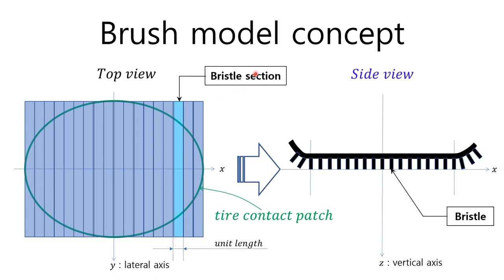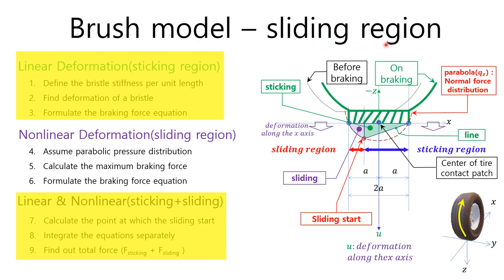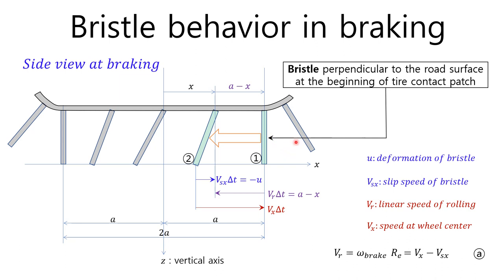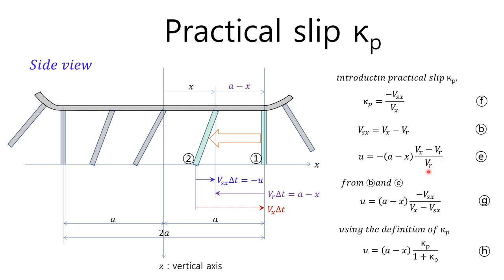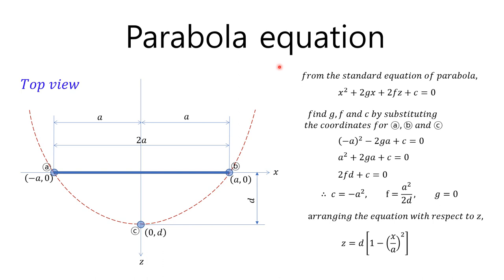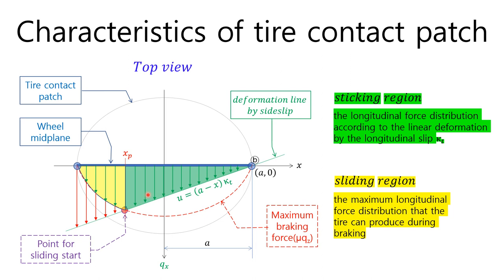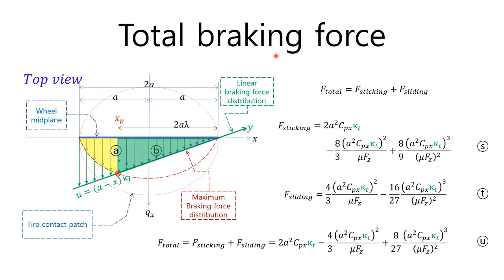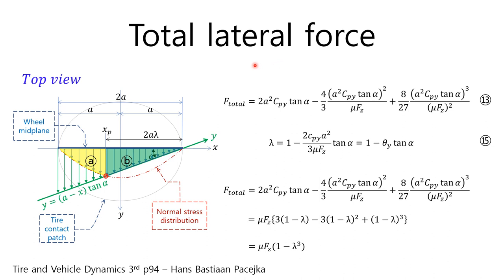E0054 Brush model part 2 - longitudinal slip, bristle stiffness, braking force and traction force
The brush model is the easiest and simplest model to understand the behavior of tires on the tire contact patch.
If the tire is radially divided at regular intervals, the tire tread becomes a square shape. This is called a tire brush model because it looks like a brush in the side view. Here, each divided brush is called a bristle. Tire brush model is a continuum model in which bristles forms continuous body without a break between the bristles. A bristle can be considered to represent the physical properties of the corresponding part among the entire brush. We can get the forces and moments in the tire contact patch using tire brush model.
When the bristle receives lateral force during cornering, a lateral slip angle occurs and the tire deforms linearly according to the sideslip angle. The infinitesimal force dFy generated by the deformation area ydx of the bristle in the longitudinal direction of the tire can be expressed using the proportional constant cpy which is called the bristle stiffness.
Each bristle can represent a physical characteristics per unit length of the total area. These bristles represent all the physical properties that occur at the tire contact patch not only in the transverse direction but also in the longitudinal direction or in the combination including both of them. For example, the longitudinal force and the lateral force or their combination per unit length of the total area can be described using the deformation of bristles. Therefore, the total force or moment can be obtained by integrating the deformation along the length of the road contact patch.
When braking or traction, the bristle that first enter the tire contact patch is perpendicular to the ground but generate a deformation amount u during a minute time dt. Accordingly, the original length of the bristle base remains unchanged, but the bristle head is deformed and becomes different from the original length. The governing equations of the tire brush model can be derived from the relationship between bristle stiffness, deformation u and longitudinal slip speed.
When the vehicle turns, the slip angle α is produced, and the sticking region changes linearly along a straight line, but it changes nonlinearly from the point where sliding starts. Therefore, brushes up to the sliding start point should be interpreted linearly, and subsequent brushes should be interpreted nonlinearly. The overall order of brush model analysis is to establish separate calculation formulas for the sticking region and sliding region, after that to find the starting point for sliding, and then to sum up the integration results from sticking and sliding regions.
The order to derive the brush model can be summarized as follows.
Linear Deformation(sticking region)
1. Define the bristle stiffness per unit length
2. Find deformation of a bristle
3. Formulate the force equation
Nonlinear Deformation(sliding region)
4. assume parabolic pressure distribution
5. Calculate maximum lateral force distribution
6. Formulate the force equation
Linear & Nonlinear(sticking+sliding)
7. Calculate the point at which the sliding start
8. integrate the equations separately
9. find out total force (Fsticking + Fsliding )